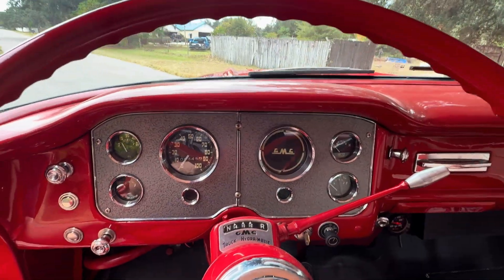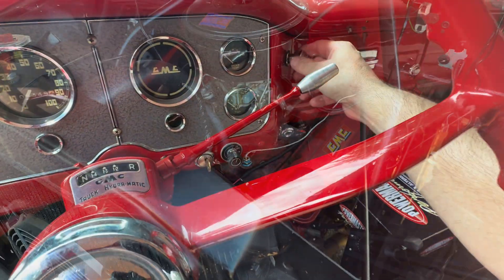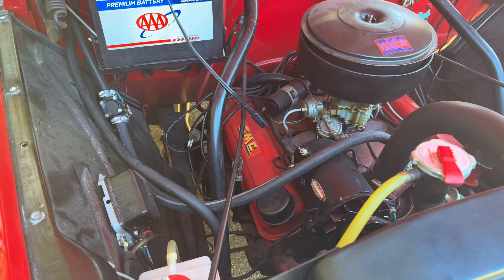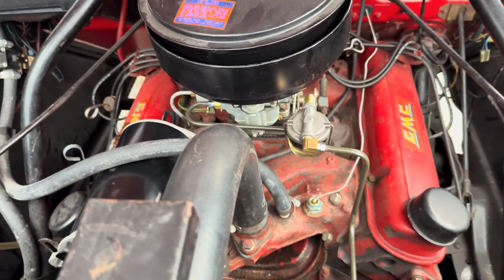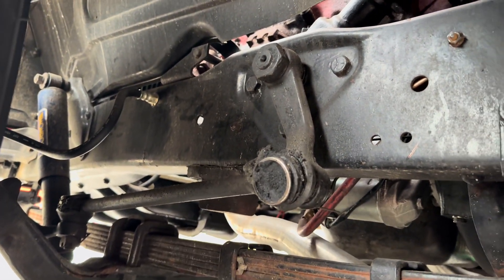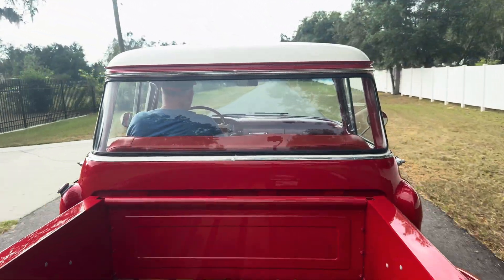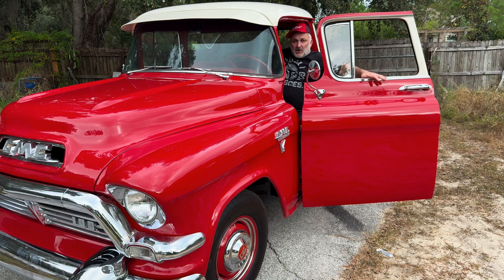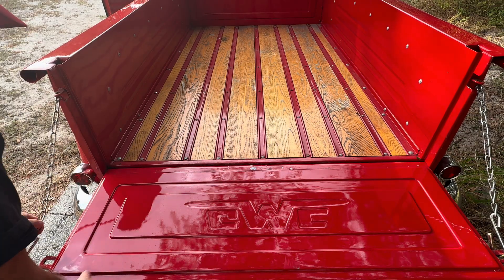WW2 tank transmission in this 57 GMC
Discover the legendary 1957 GMC truck equipped with the battle-tested Hydramatic transmission – the same automatic gearbox that powered WWII M5 Stuart tanks! In this exclusive showcase, we dive  into this classic pickup’s history, engineering, and how General Motors’ innovative Hydramatic (proven in combat on M5 light tanks) revolutionized civilian trucks post-war.